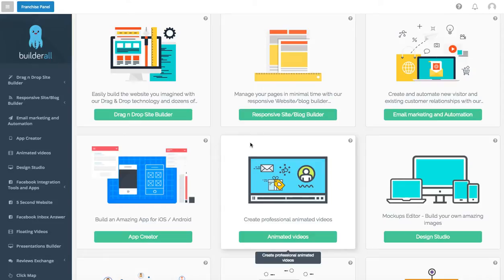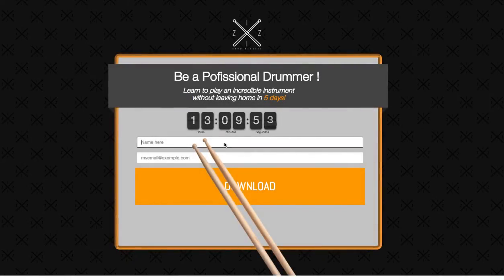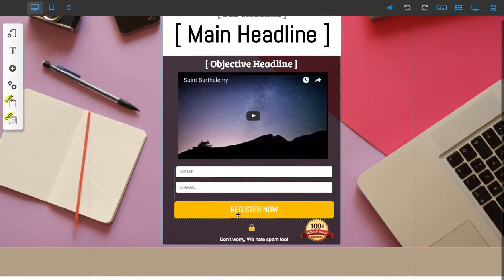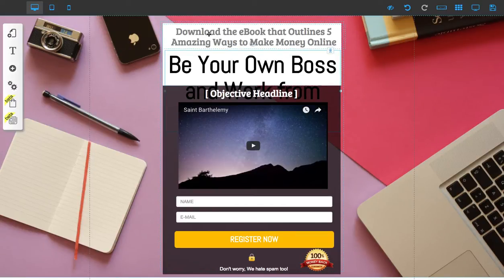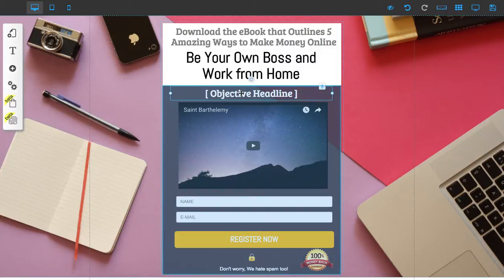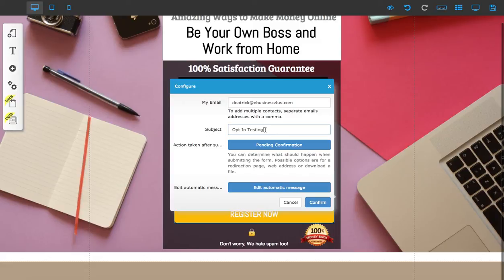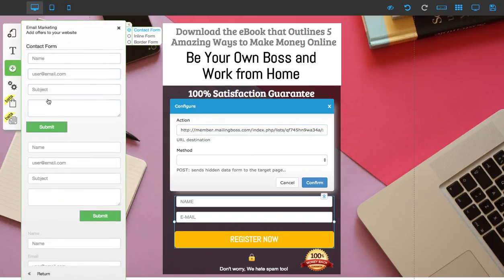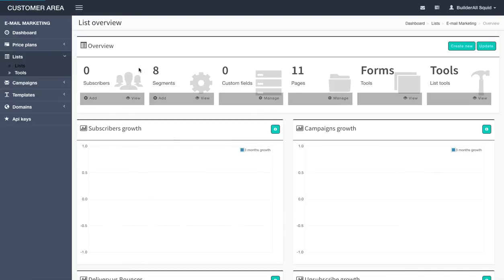How to Create a Simple OptIn